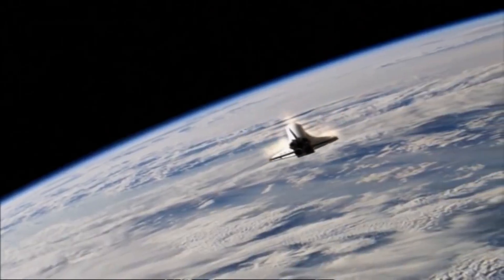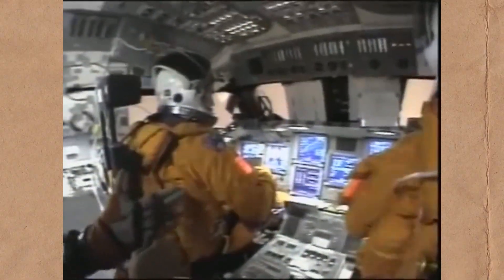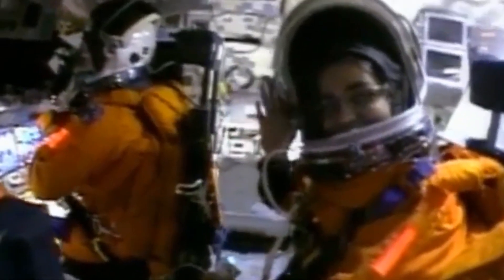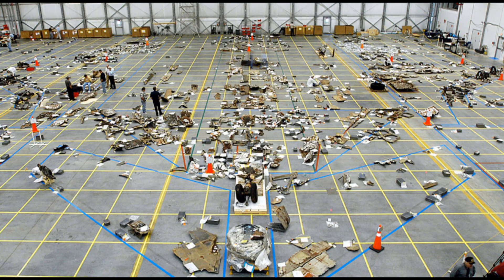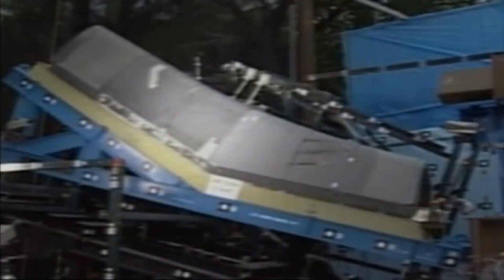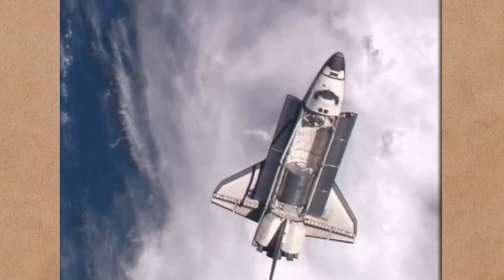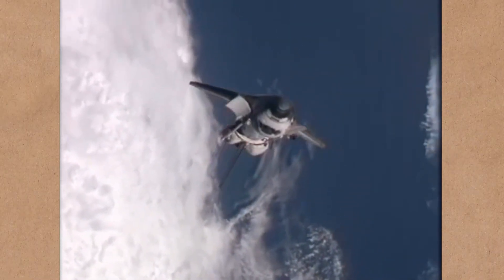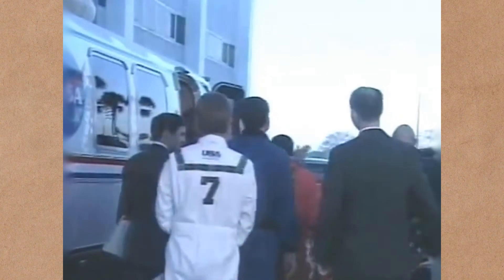Minutes from Disaster | Space Shuttle Columbia | Part 02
Minutes from Disaster  | Space Shuttle Columbia  | Part 01

When you Like and Comment on the video then only YouTube Algorithm Suggesting it to More Viewers, That's How YouTube Algorithm work, So please Like and Comment on the video, Thank You,,,,

Space Shuttle Columbia
Space Shuttle Columbia disaster
Space Shuttle
Plane Crash
NASA
Full Documentaries
Plane crash Documentary
Plane Crash
Plane Crash Documentary